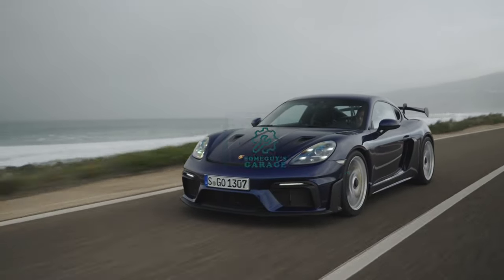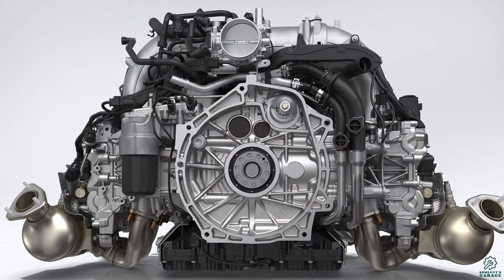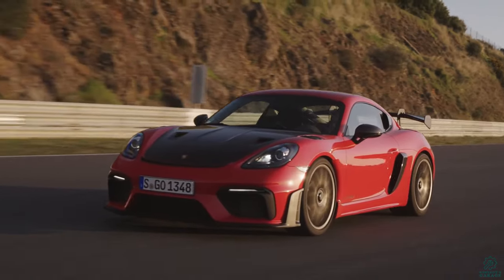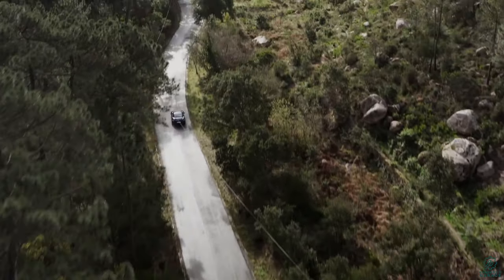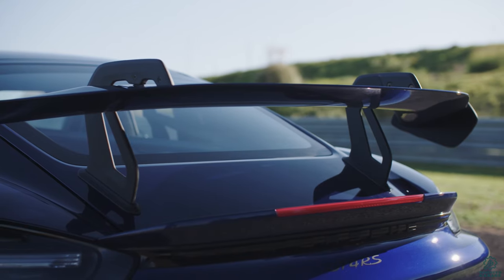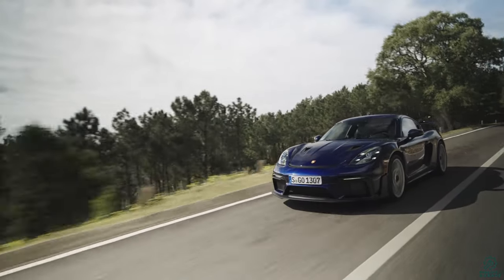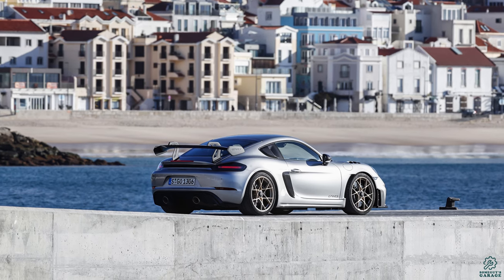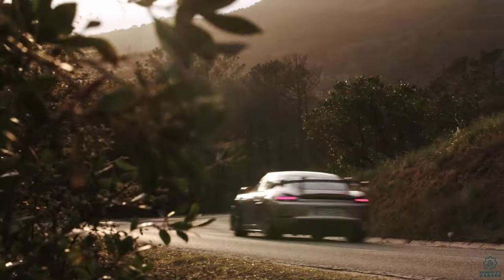2022 Porsche 718 Cayman GT4 RS - The End of an Era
This is my take on the 2022 Porsche 718 Cayman GT4 RS. Such a wonderful car that at the same time makes me just a little bit sad.

Images and video clips courtesy of Porsche Cars.